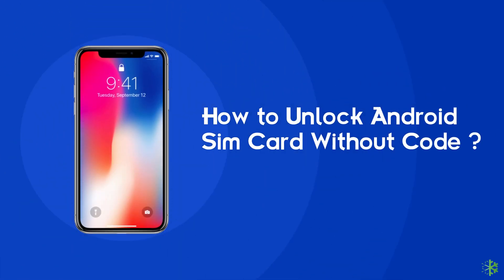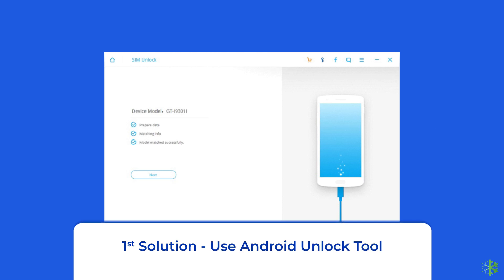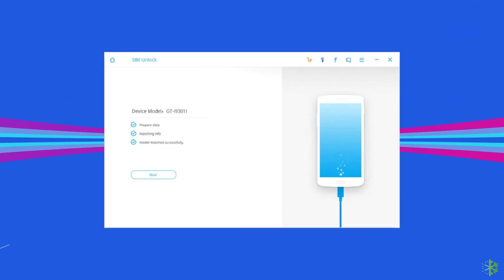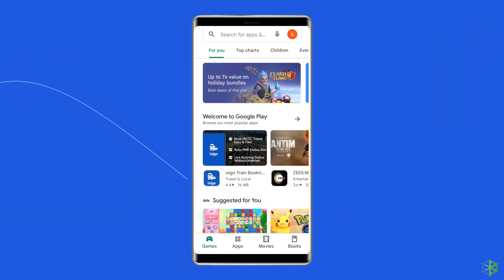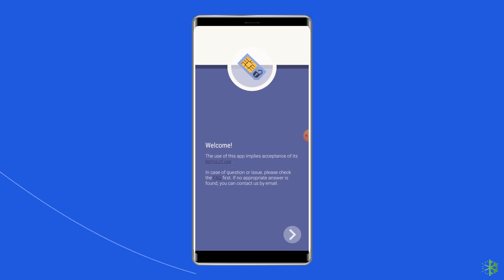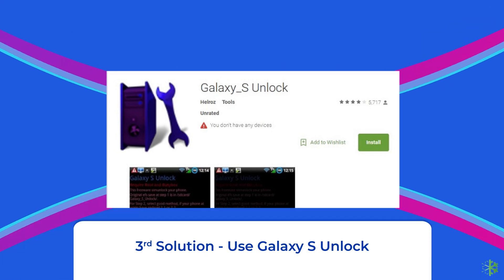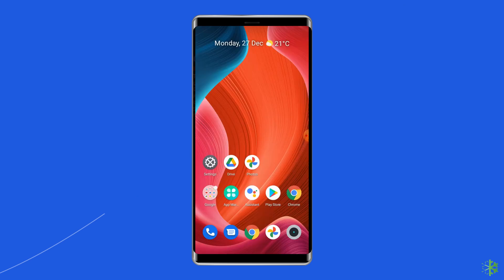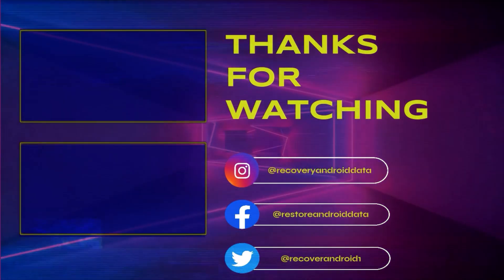How to Unlock SIM Card on Android Without PIN Code? Step-By-Step Tutorial | Android Data Recovery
If your SIM card is locked and you don't have the right PIN code to unlock it, then you should watch this video.

In this video, you are going to find out the all possible ways to unlock the locked SIM card on Android without the need for any PIN code.

So, keep watching till the end. If you want to read a detailed blog on this topic, then go to the below-given link.

Key moments of the video:

0:00 Intro
0:31 1st Solution - Use Android Unlock Tool
1:08 2nd Solution - Use Galaxsim Unlock App
2:30 3rd Solution - Use Galaxy_S Unlock App